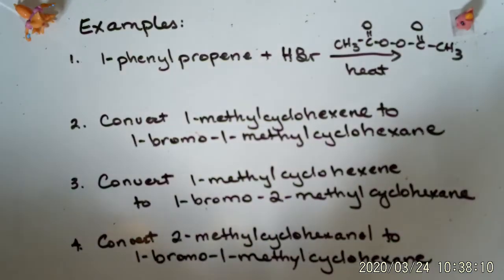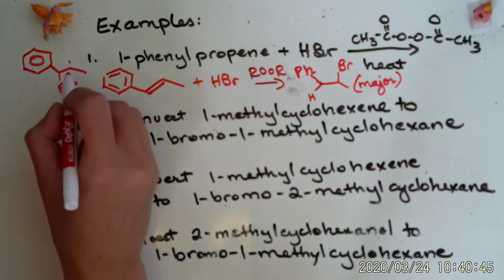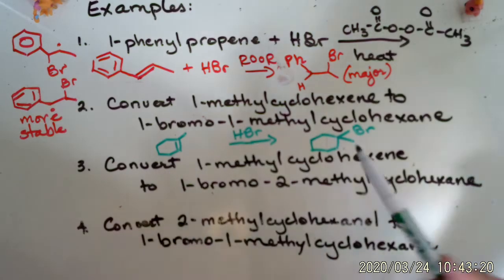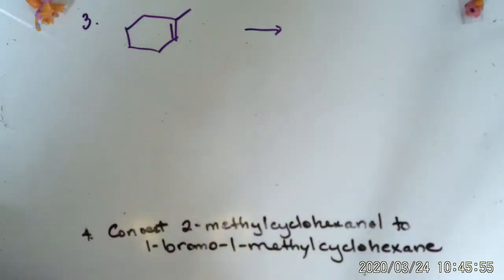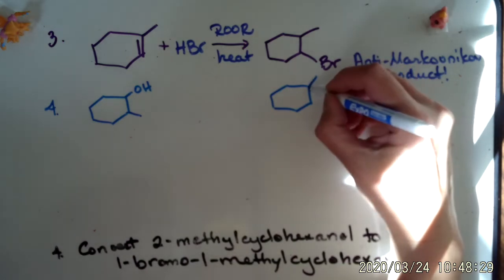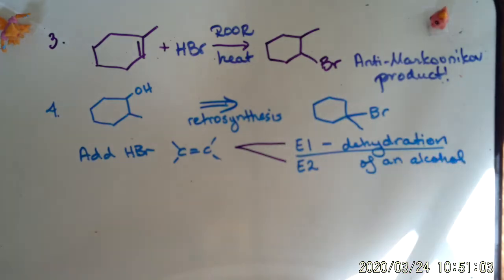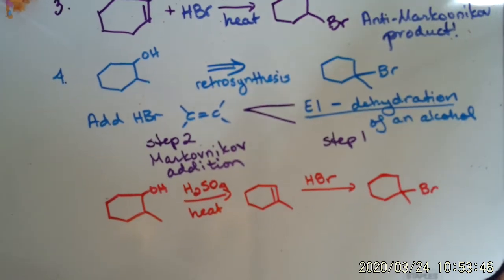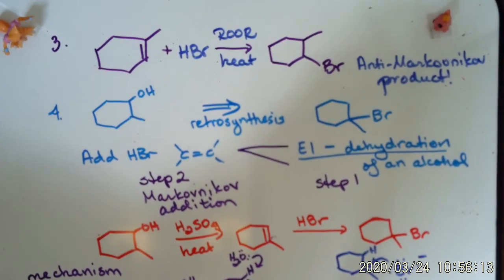examples HX addition to alkenes